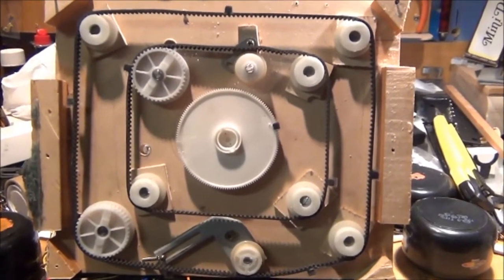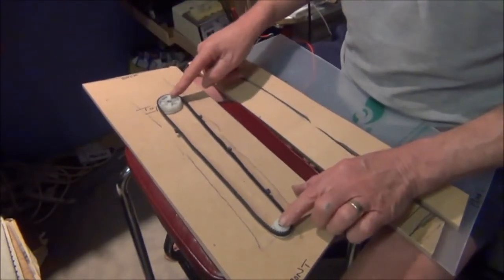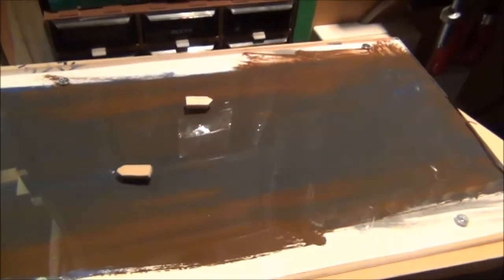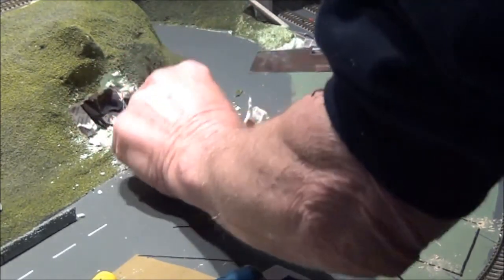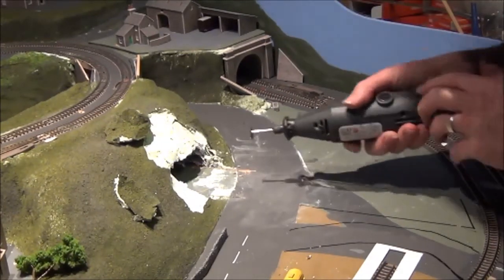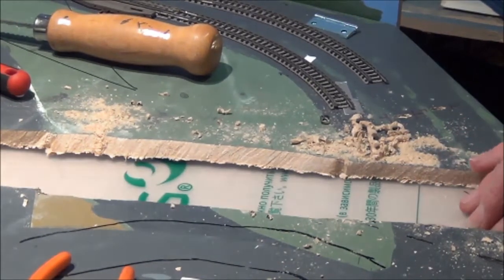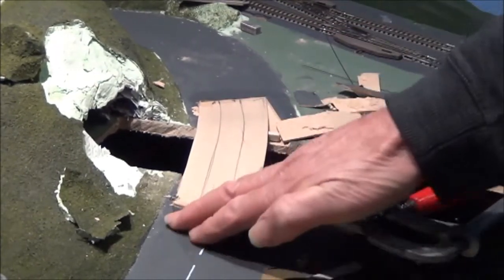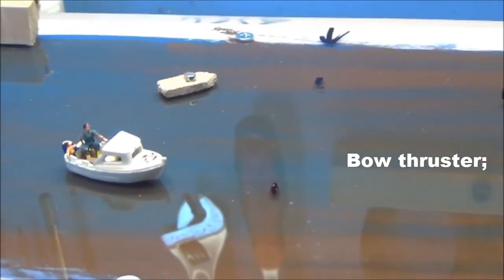Fallowfield rebuild part 8;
In this part I build a canal for the layout. I have yet to order more boats to complete the fleet.